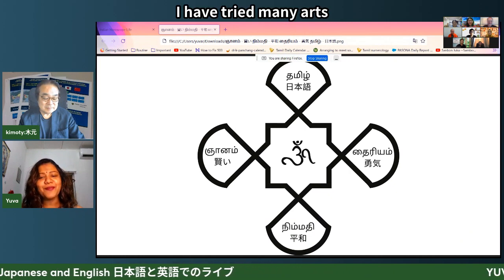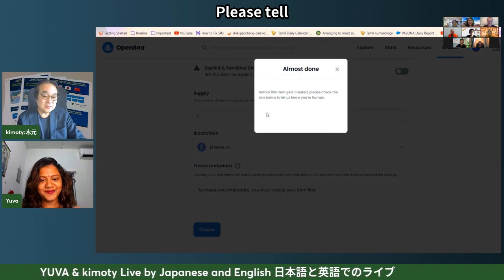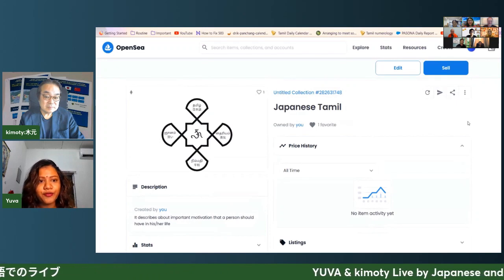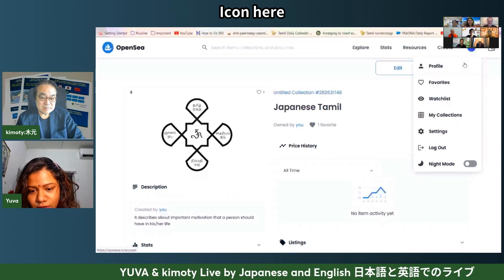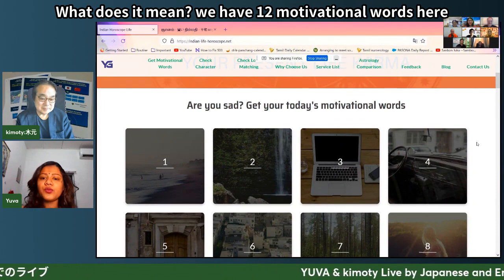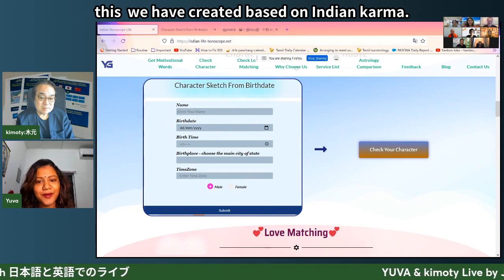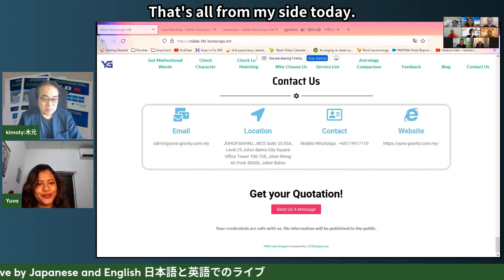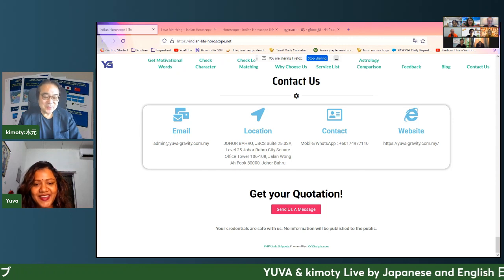How to create new NFT Digital Art Item on OpenSea (English Subtitle)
10th April 2022 Go Live
Topic: How to create new NFT Digital Art Item on OpenSea
This video describes about how can we create a new item on OpenSea to sell and indian horoscope website for Japanese.
This live is provided in both Japanese and English.